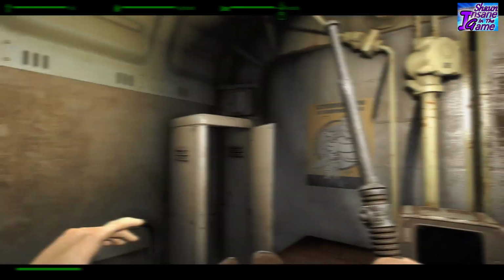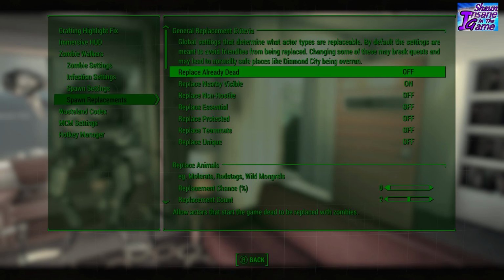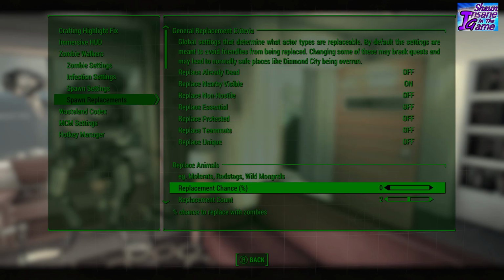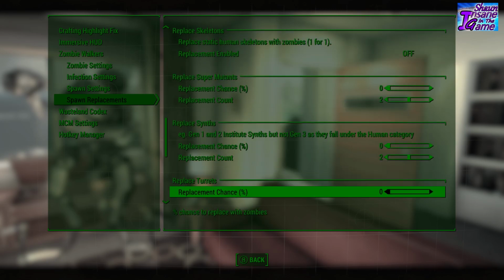Fallout 4 Survival Horror prologue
This is Fallout 4 survival horror, well its the prologue.
i just wanted to keep this separate from the main play through just to give a nod to all the mode author who's mods i will be using in this series, i will not be talking about my Character build just the mods and some ground rules for my series.

Some of the mods from Nexus mods that i will be talking about, other mods i use in the series i will add to that videos description

Fallout 4 Mod List and Load Order Guide (BiRaitBec Modlist)

And I will See you all in the safe zone.